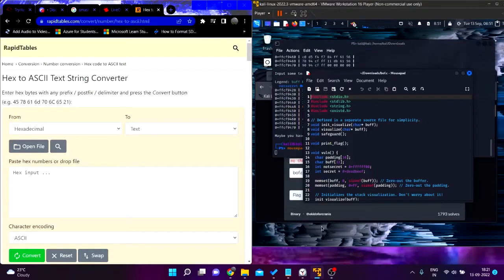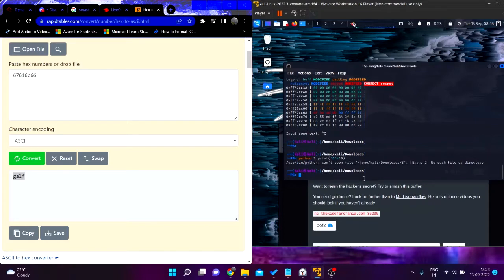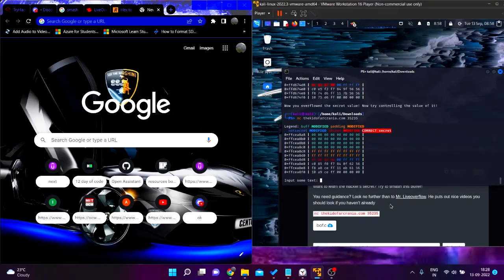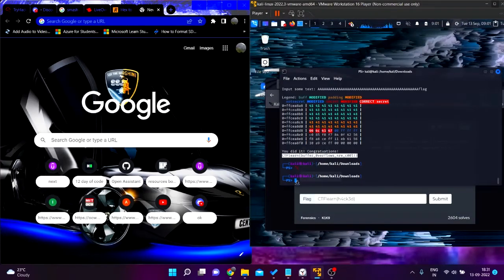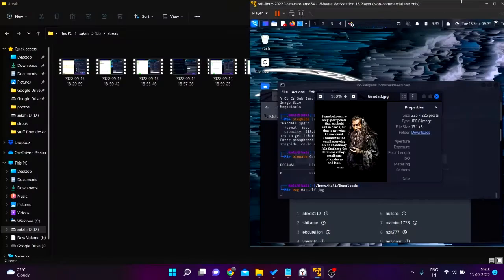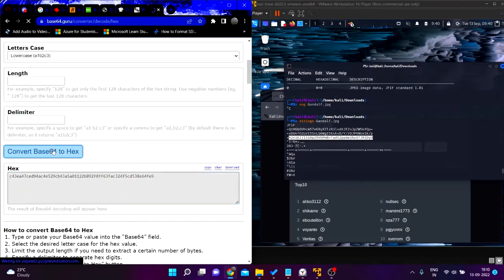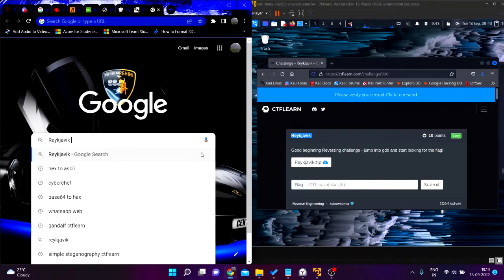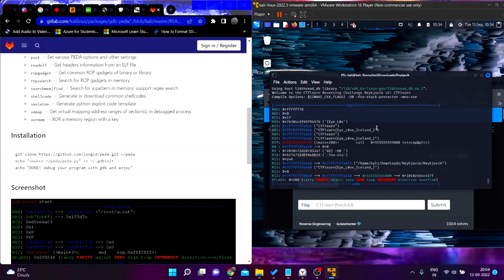Simple bof , pdf by fdpumyp,, simple steganography, gandalf is wise, reykjavik (day 1)